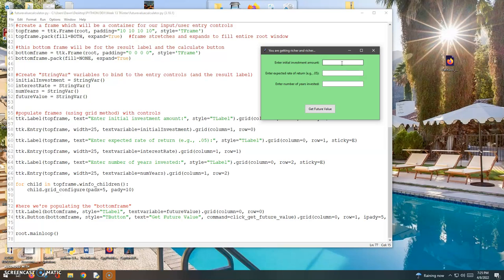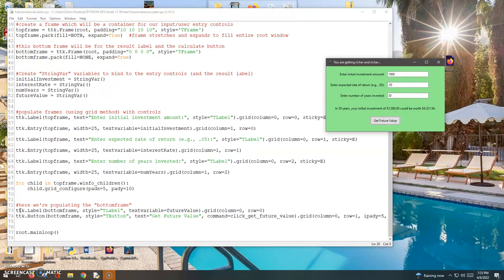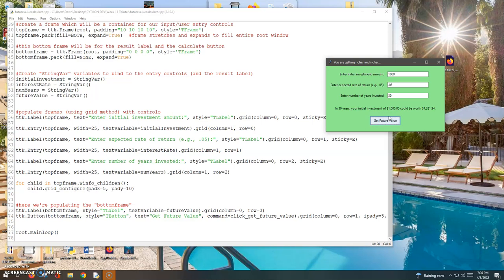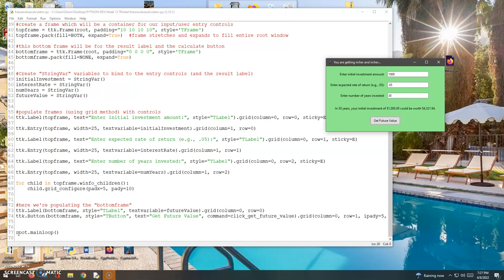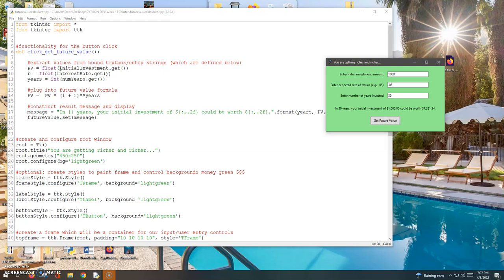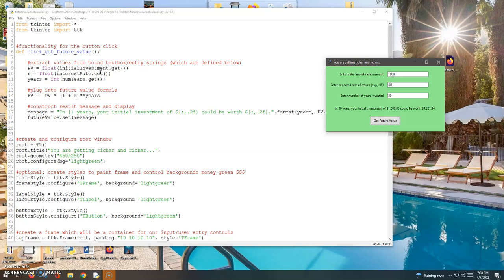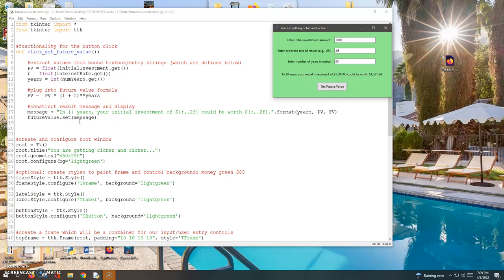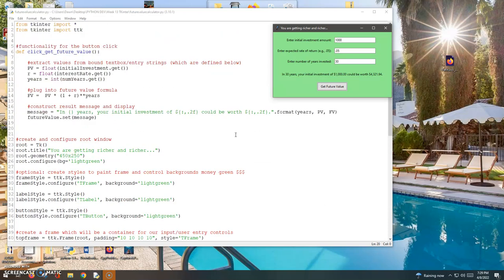Future Value Command Button and Functionality